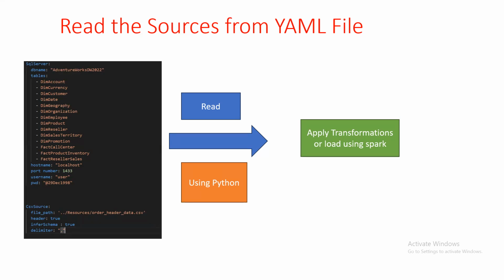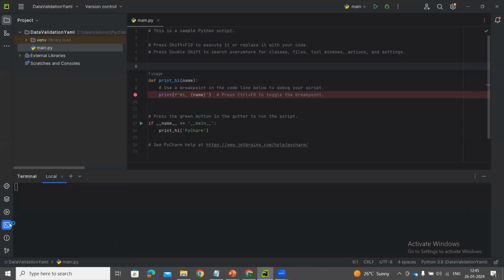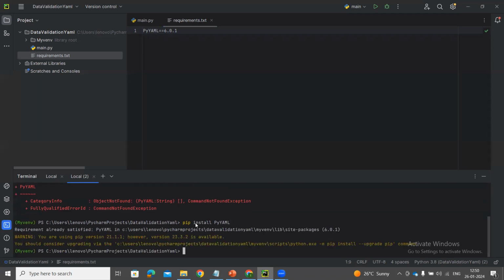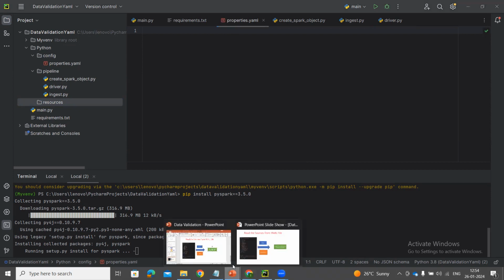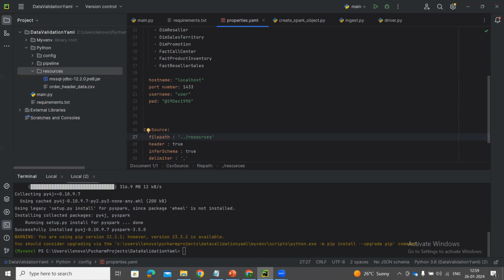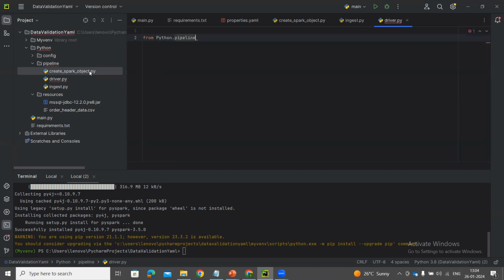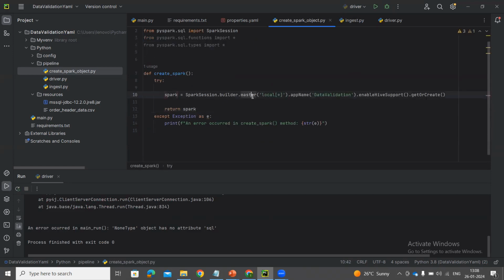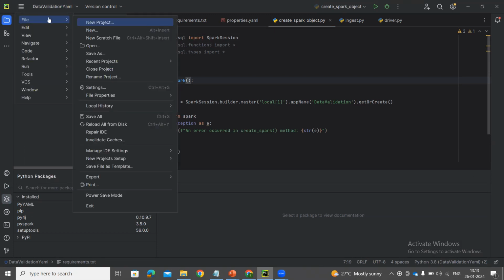Pyspark with YAML file || Part-1 || Pyspark Real Time Scenario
In this video , we will consider YAML file as a Config file, Read Sources mentioned in the YAML file to load the data